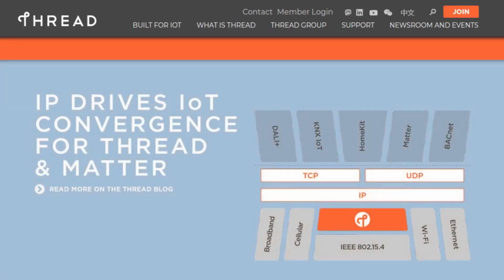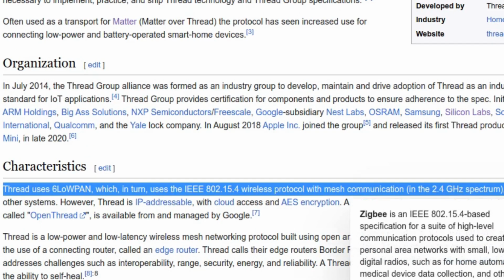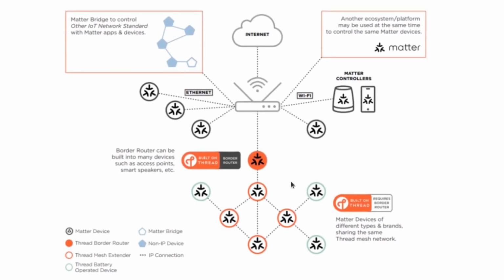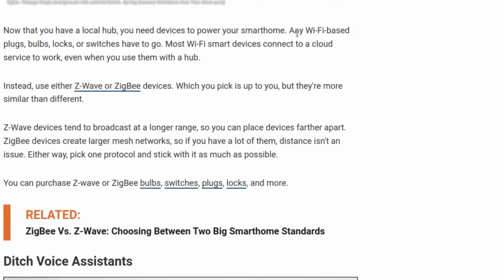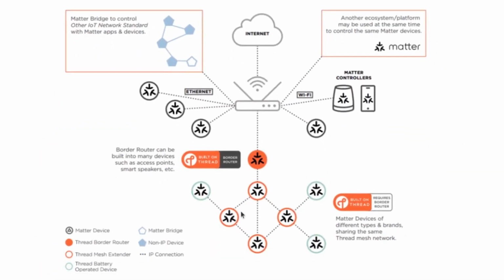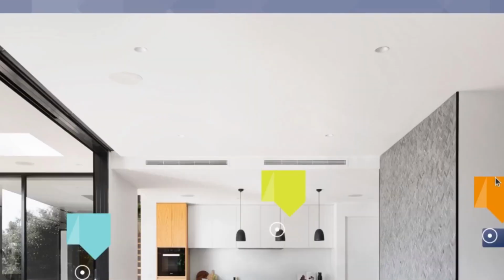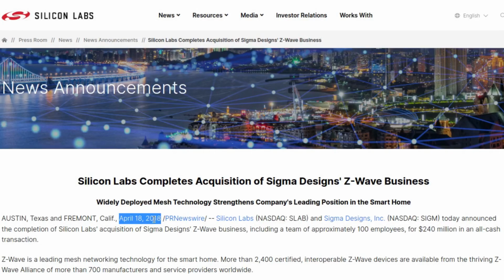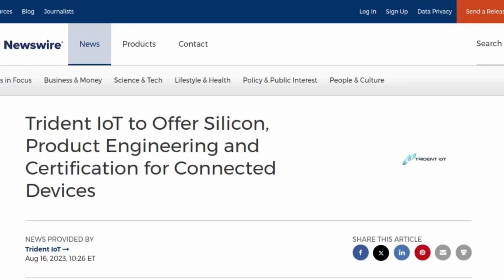Z-Wave vs Thread For Homestead Automation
I compare Z-Wave and Thread technologies from a gardening and homesteading point of view.